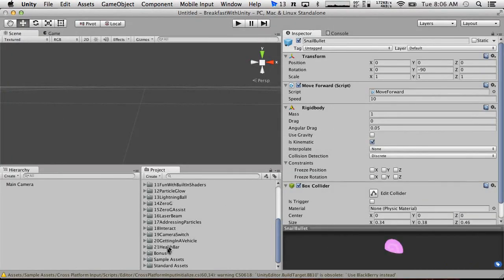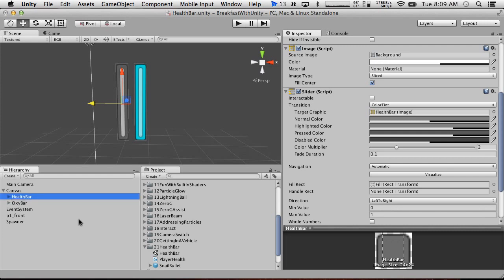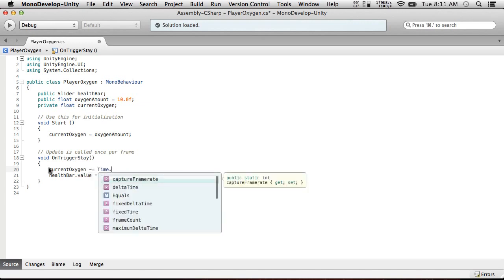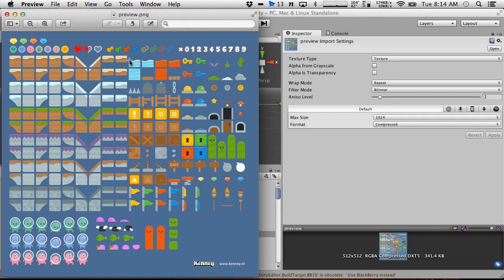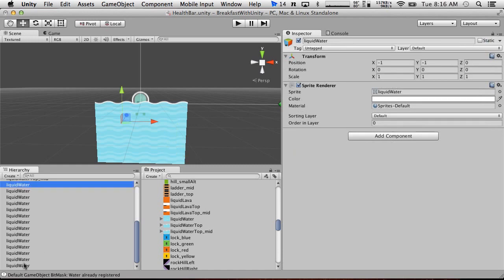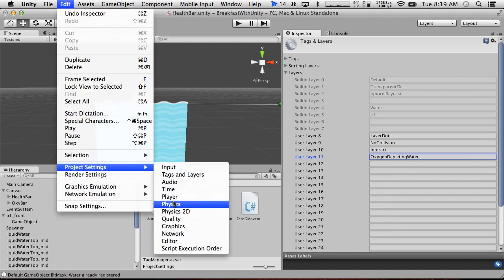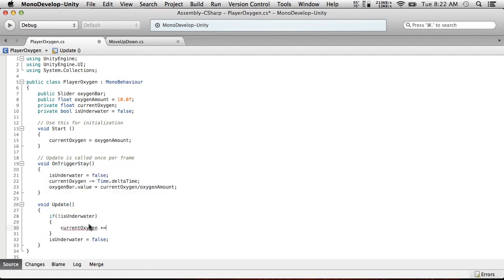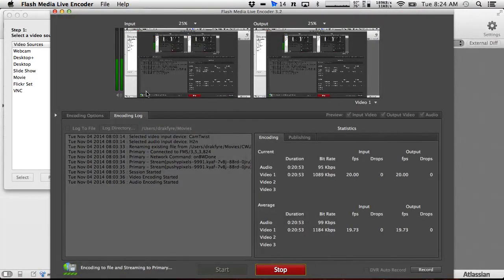Breakfast With Unity: Oxygen Meter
CLICK SHOW MORE FOR FILES AND INFO! By request, I will be covering how to set up an oxygen meter; it will be similar to our little health meter.